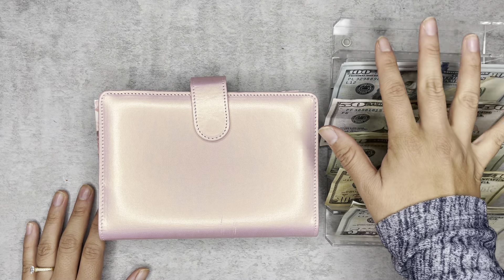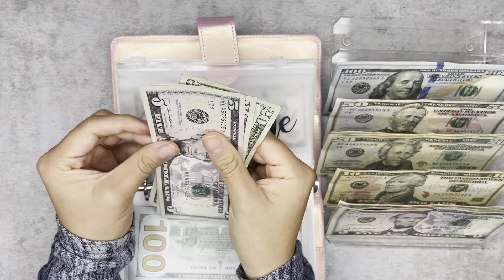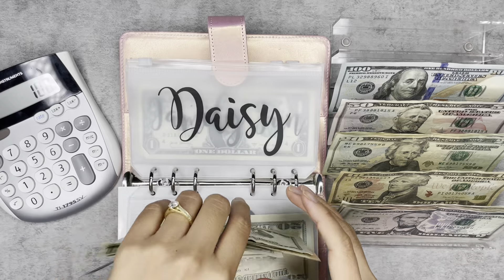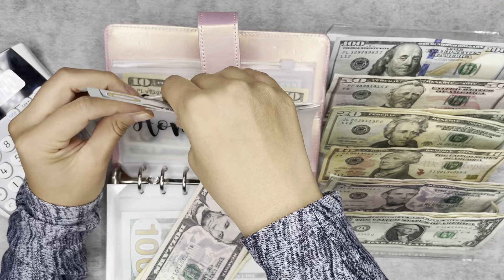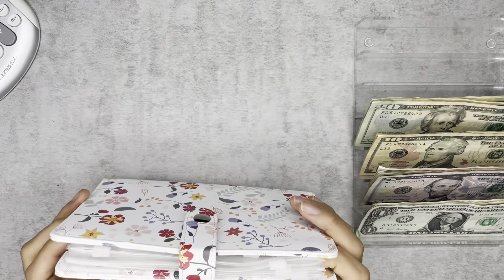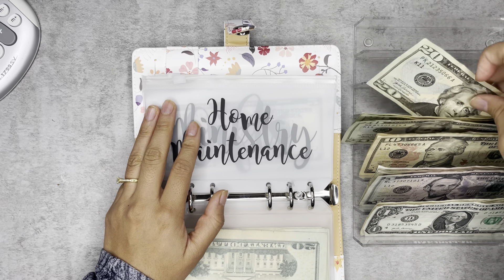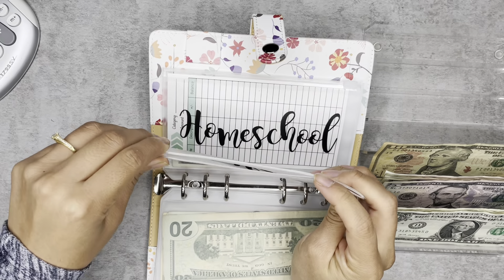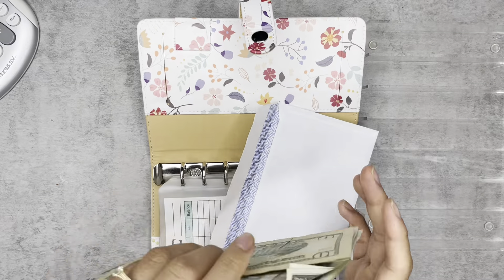February 2023 | Cash Stuffing | Sinking Funds | $660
Items I am using:

Cash Envelope System Binder from The Ruby Swan Etsy Shop

White Floral Binder, Rose Dashboard & Money Bag from The Average Budget

Cash Tray from Amazon